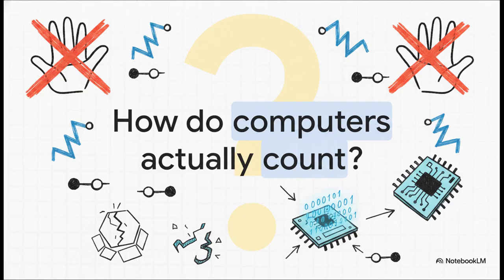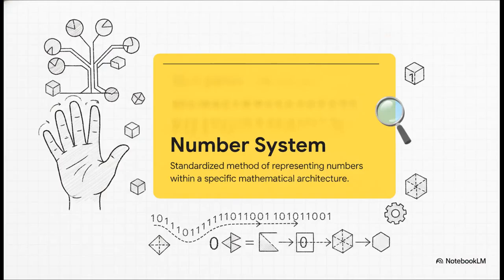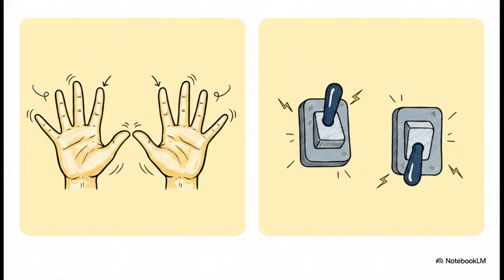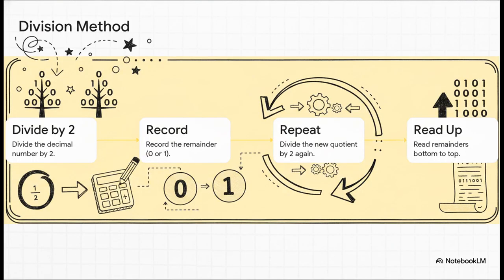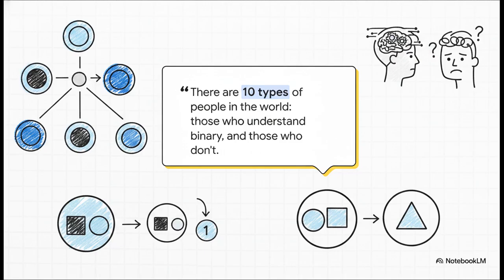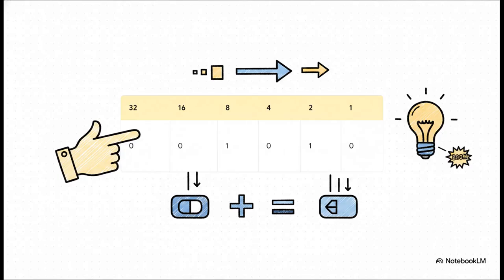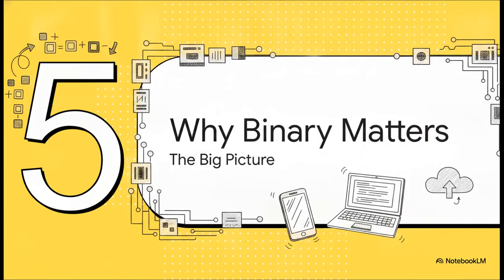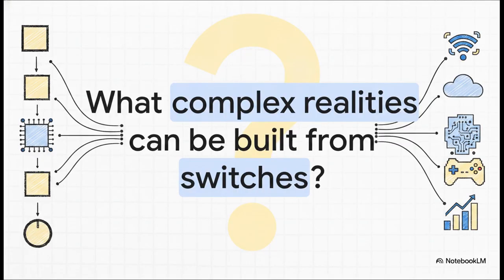Computer Awareness Part 36 | Number System & Binary Conversions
Welcome to Computer Awareness Part 36 – Number System & Binary Conversions.

In this video, you will learn one of the most important Computer Awareness topics for SSC, Banking, RRB, UPSC, APPSC, TSPSC, State PSC, Insurance, Police, Defence, and other Government Competitive Exams.

This lesson explains number systems and binary conversions in a simple, step-by-step manner with solved examples and shortcut methods for quick problem-solving in competitive exams.

📘 Topics Covered:

Positional Value System
Shortcut Tricks for Fast Conversions
Important Previous Year Questions
Practice MCQs with Solutions

🎯 Useful For:

SSC CGL, CHSL, CPO, MTS, GD
IBPS PO, Clerk, RRB, SBI PO & Clerk
RRB NTPC, Group D, JE
UPSC & State PSC
APPSC & TSPSC
Police, Defence & Insurance Exams
All Government Job Examinations

If this video helps you, please:

💬 Share your score or questions in the comments